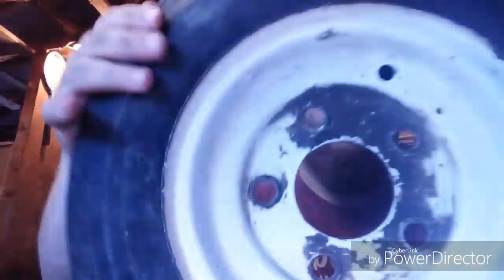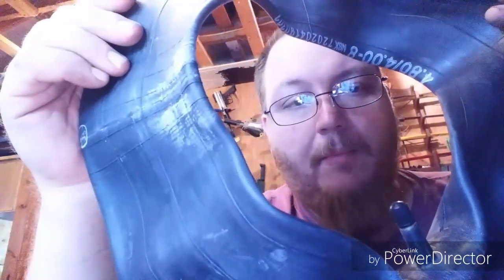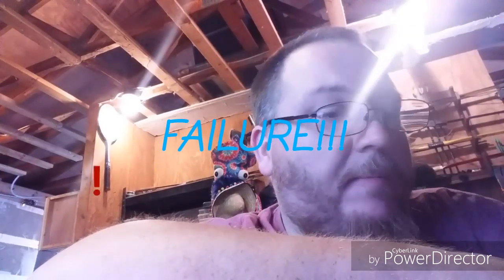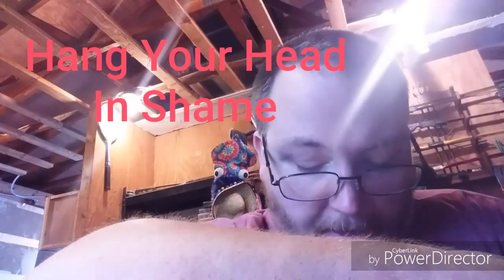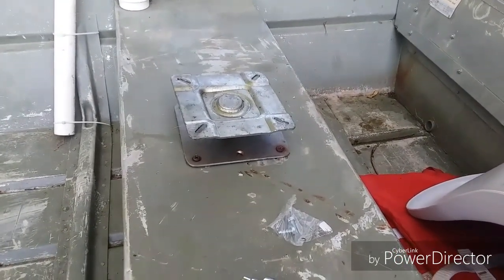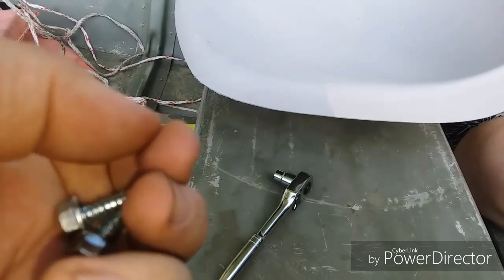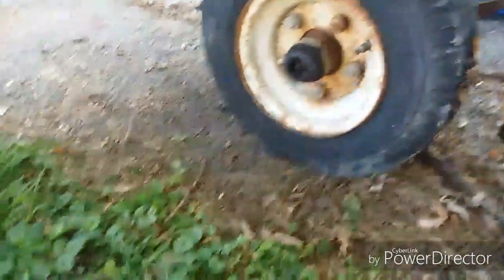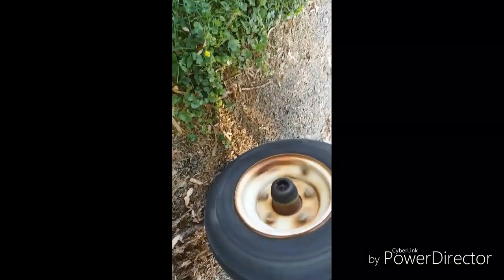Boat Repair HD 720p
Jiggly says fuck alot as he works on his boat.